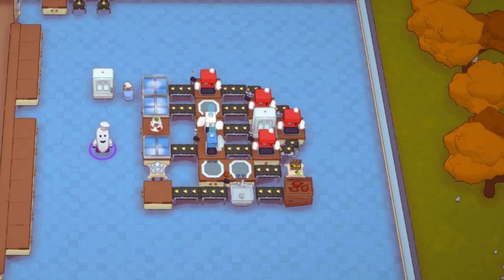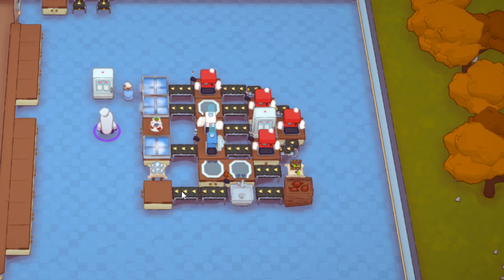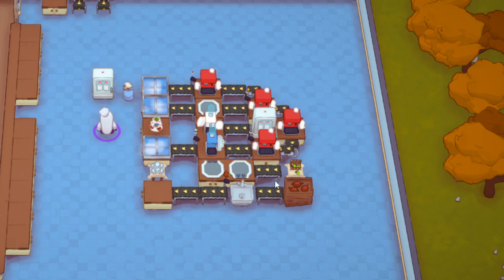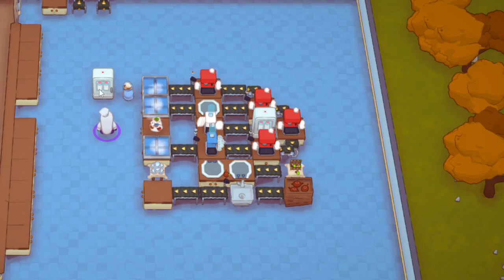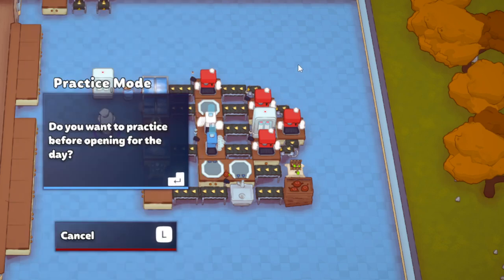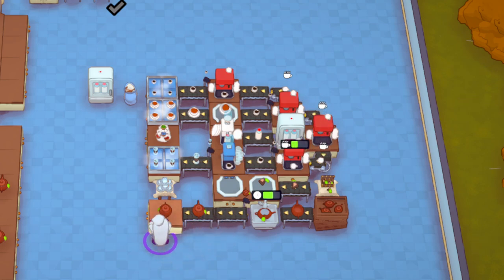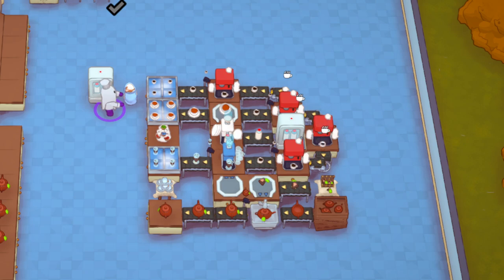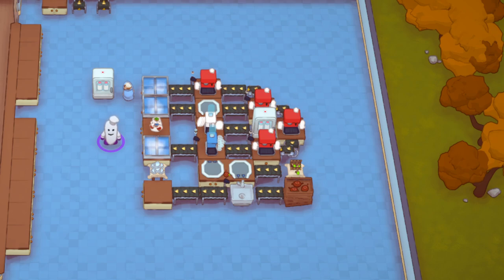Coffee Shop Automation! - Tutorial, PlateUp!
System Requirements:
    Minimum: